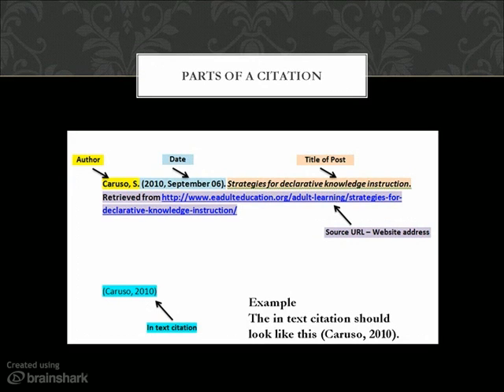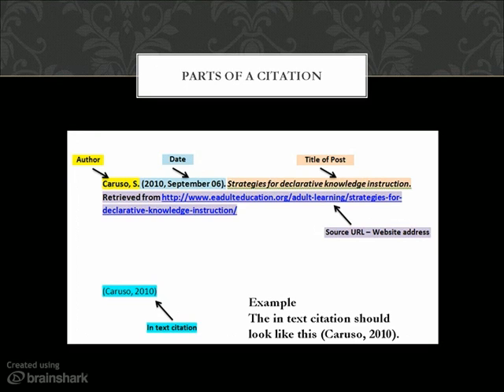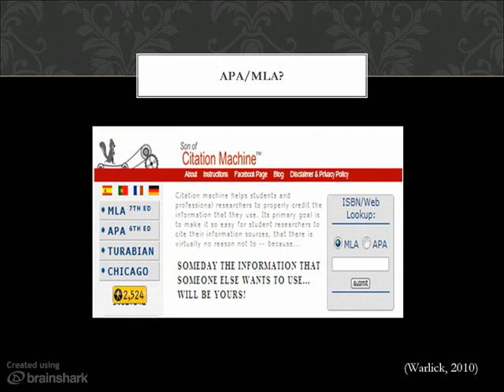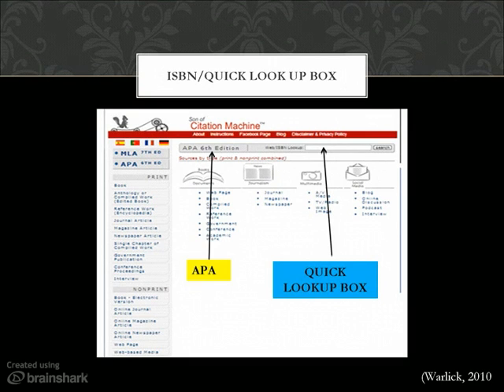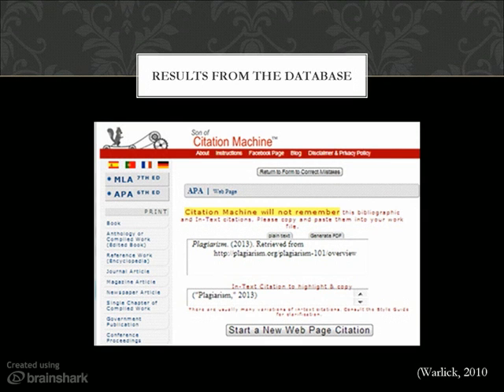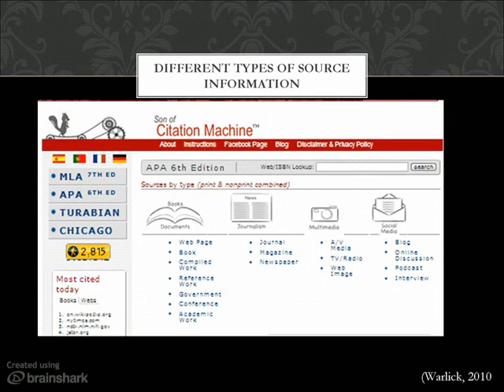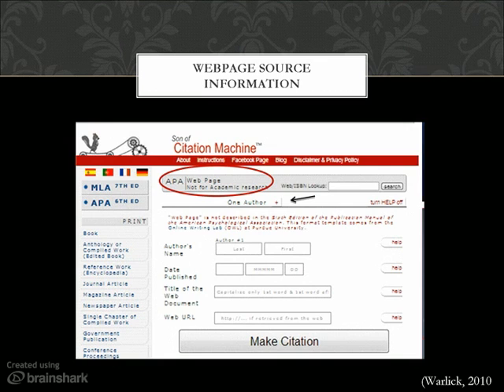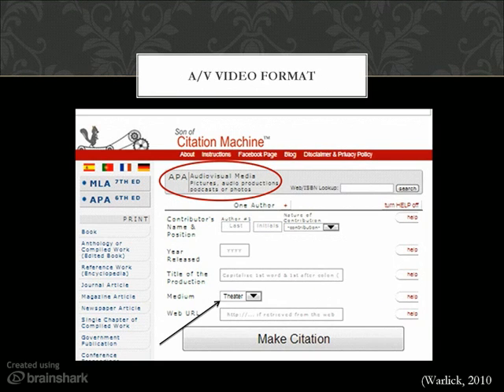Tips for easy citations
- This presentation gives an overview of how to cite sources easily using Son of Citation Machine.